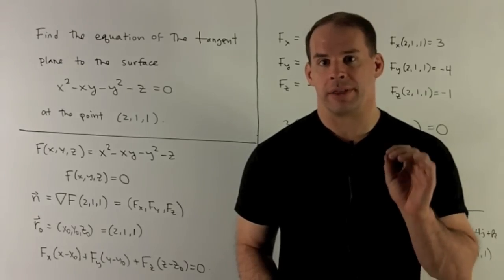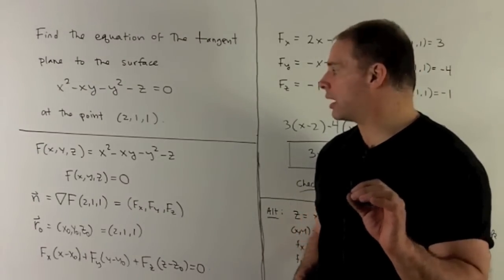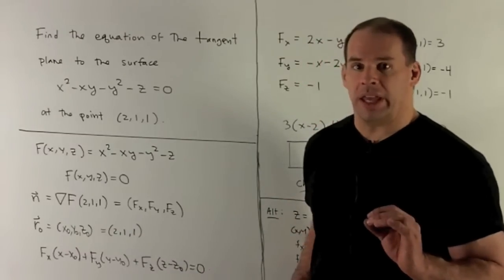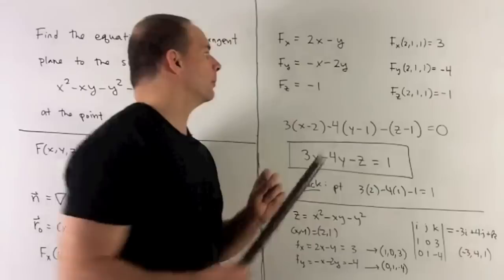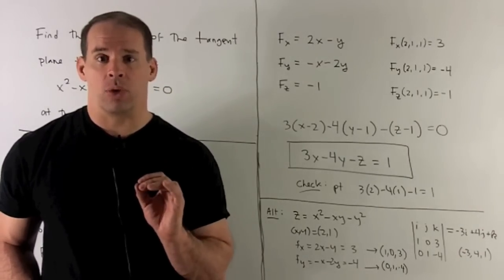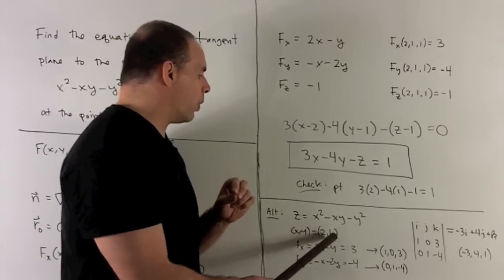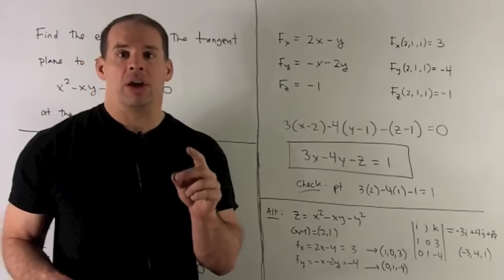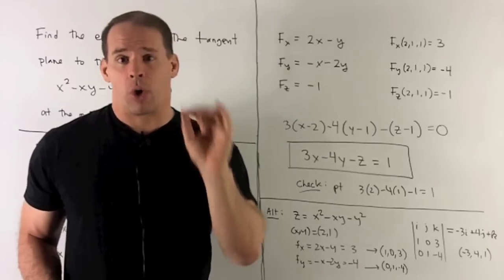Tangent Plane to x^2 - xy - y^2 -z = 0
Multivariable Calculus:  Find the equation of the tangent plane to the surface x^2 - xy - y^2 -z = 0 at the point (2,1,1).